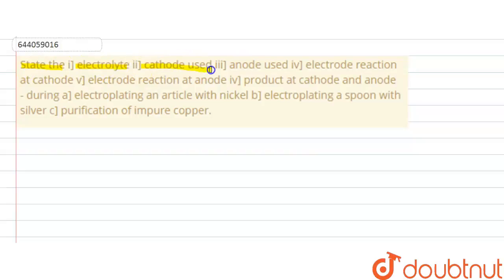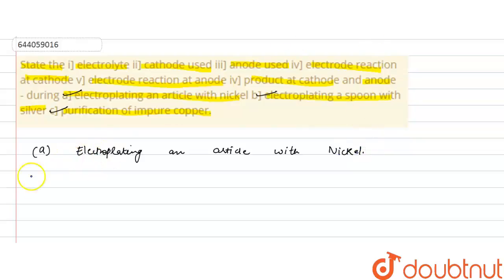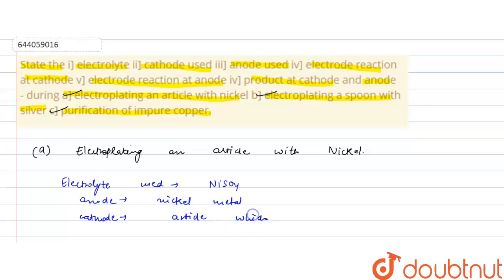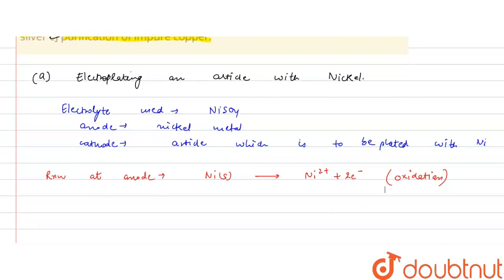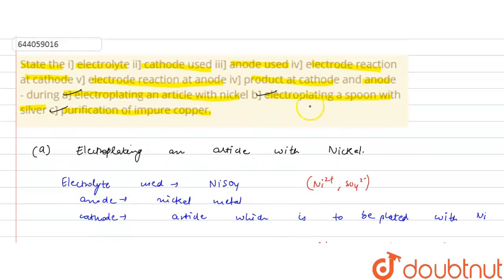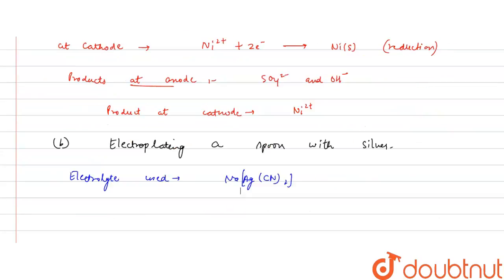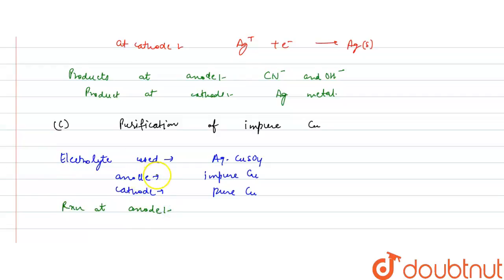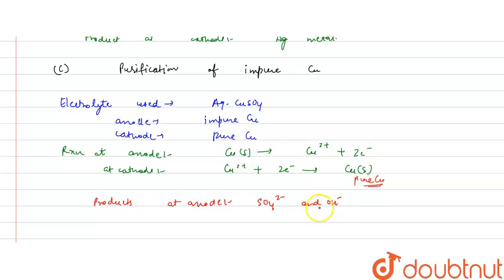State the electrolytei cathode usedii anode usediv] electrode reaction at cathode v] electrode r...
State the electrolytei cathode usedii anode usediv] electrode reaction at cathode v] electrode reaction at anodeiv]product at cathode and anode - duringa] electroplatinganarticle with nickelb]electroplating a spoon with silverc] purification of impure copper.
Class: 10
Subject: CHEMISTRY
Chapter: ELECTROLYSIS
Board:ICSE

👉 Have Any Query? Ask Us.